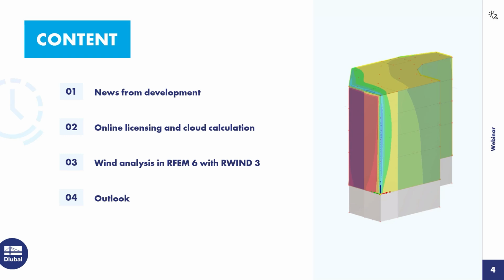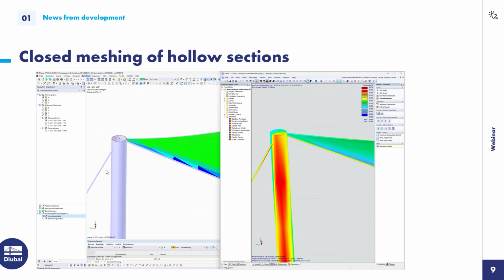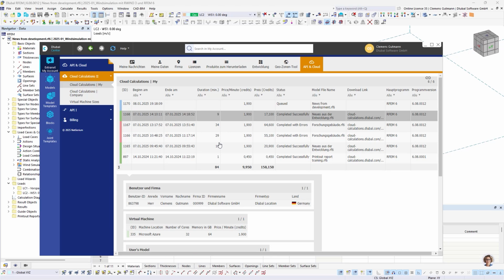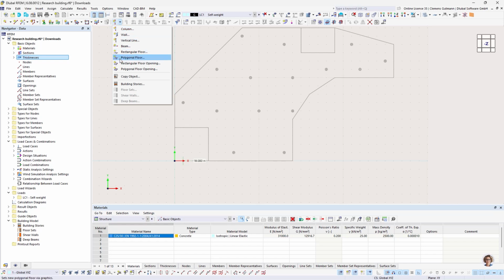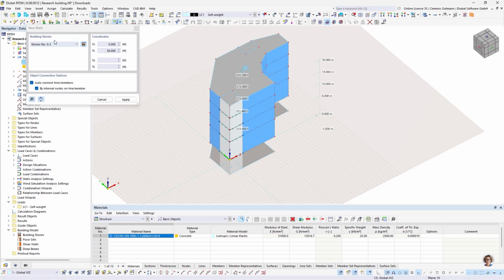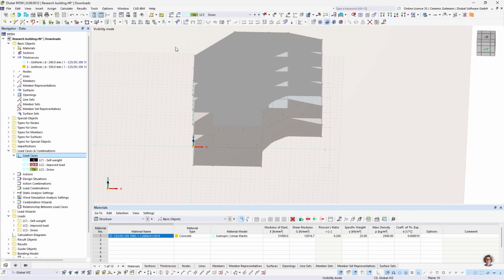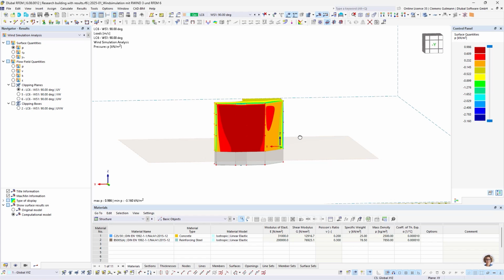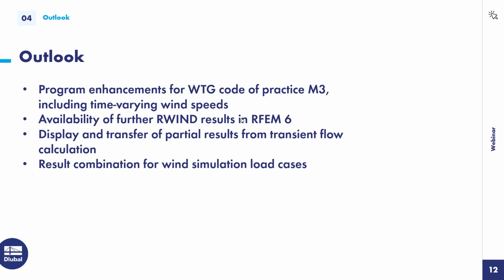[EN] Webinar | Simulazione del vento con RWIND 3 e RFEM 6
In questo webinar, ti mostriamo come eseguire simulazioni del vento con RWIND 3 e RFEM 6.

Programma:
0:00 Introduzione
2:25 Notizie dallo sviluppo
7:45 Licenze online e calcolo cloud
12:10 Analisi del vento in RFEM 6 con RWIND 3
36:25 Prospettive